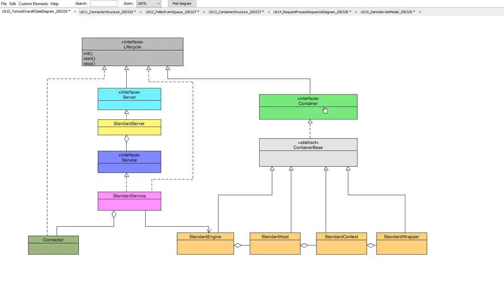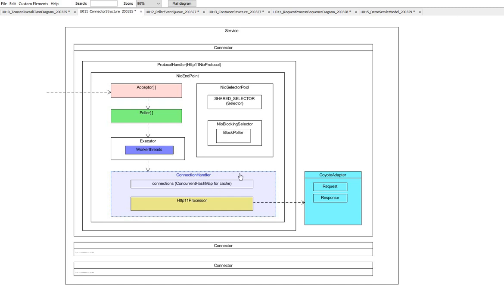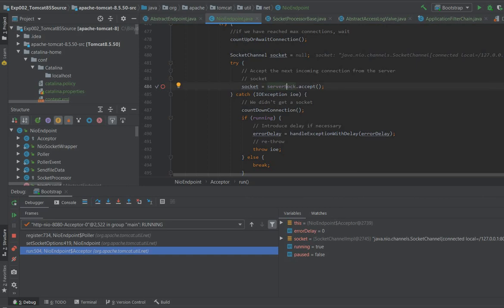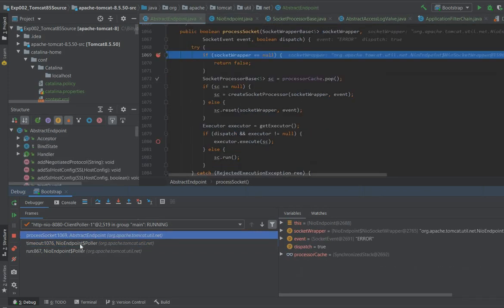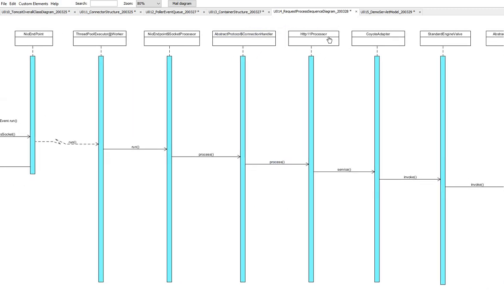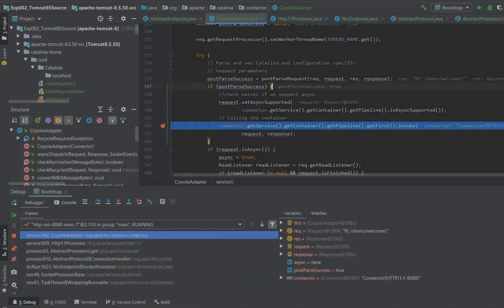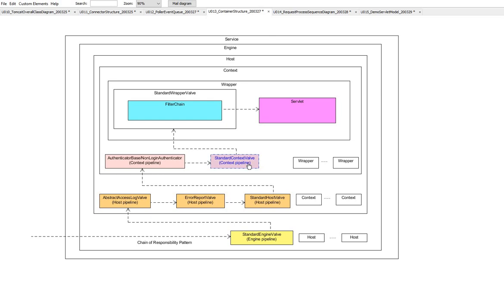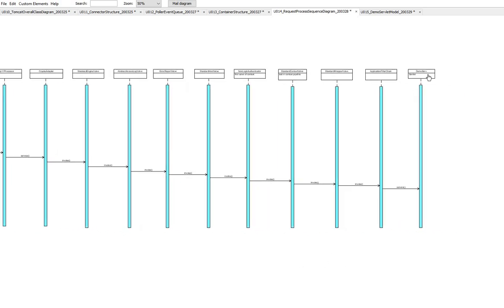Tomcat Structure And Source Code Reading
This Video will give an introduction of Tomcat source code structure and also go through the source code with a demo application.